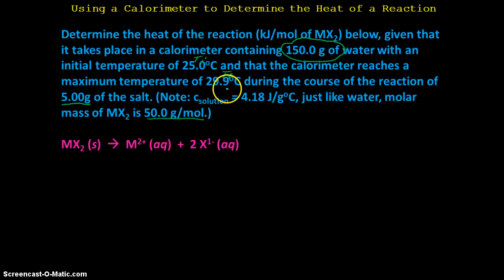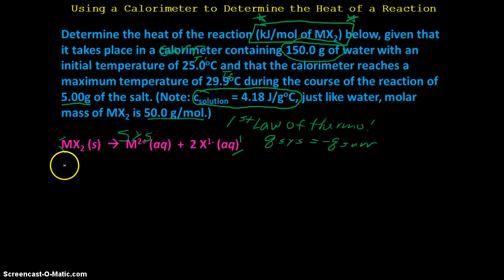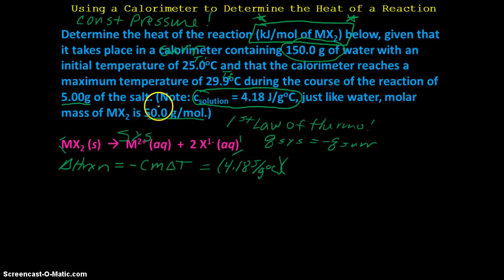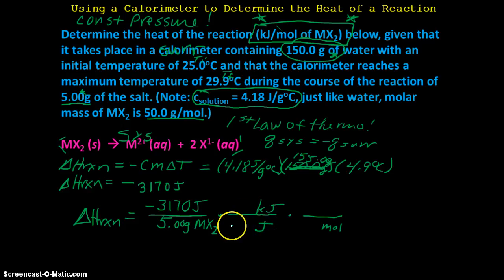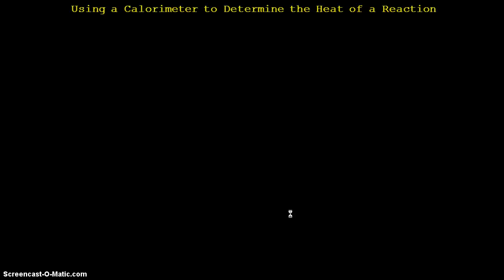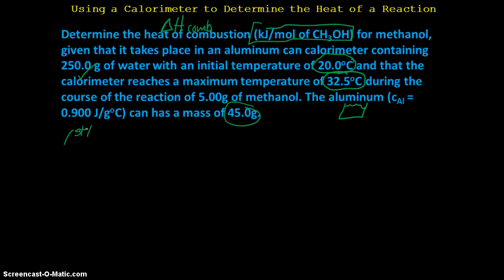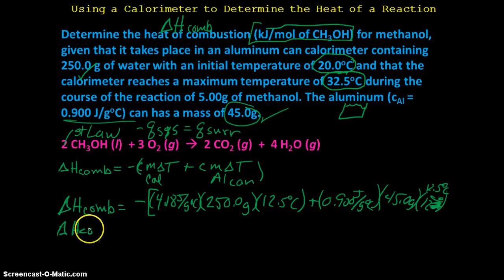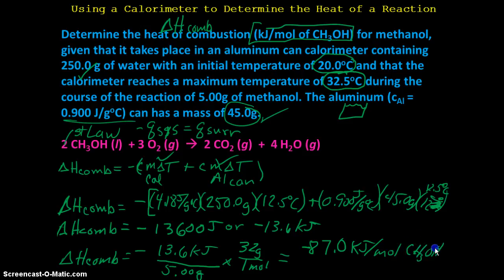Reactions in Calorimeters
simple enthalpy of solution and aluminum can enthalpy of combustion